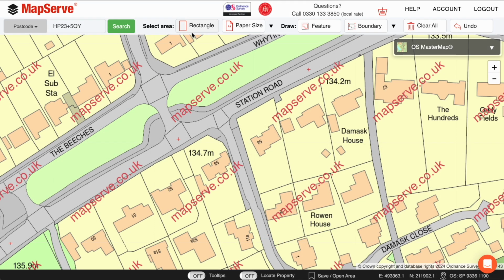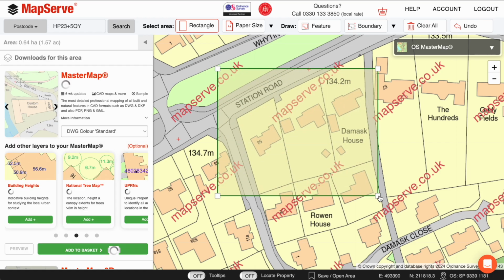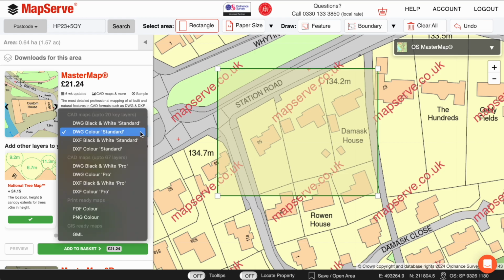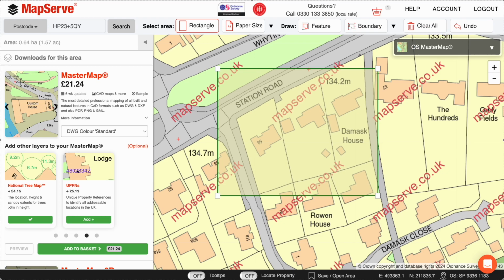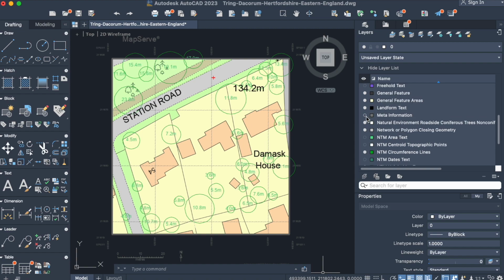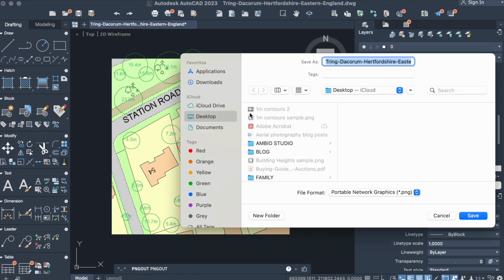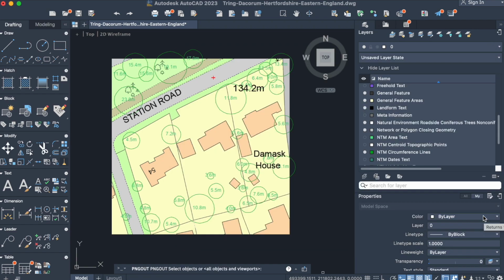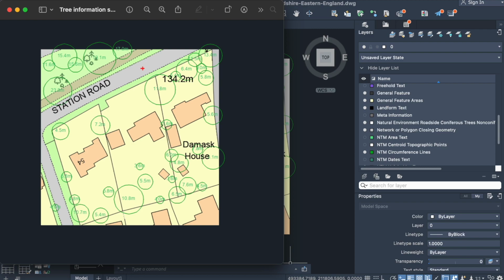How to Create a PNG Map with the National Tree Map™ in AutoCAD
How to create a PNG Map with the National Tree Map™ in AutoCAD. Using MapServe.co.uk to source MasterMap for the topographic map you'll see how to add the National Tree Map™ as a layer and export as a PNG.